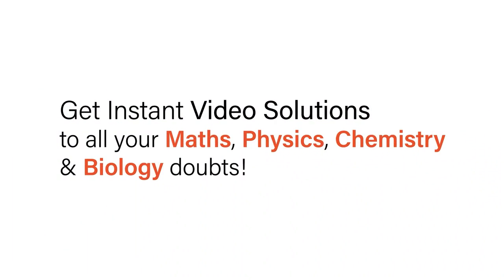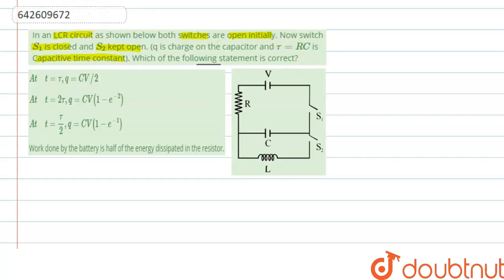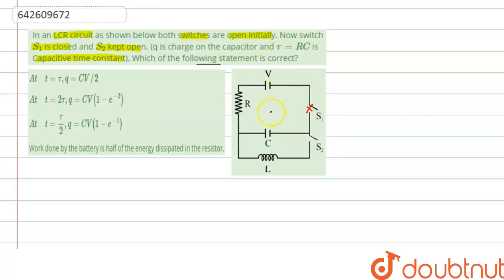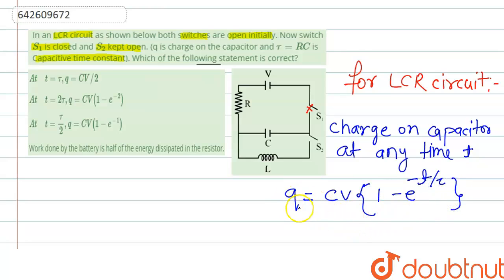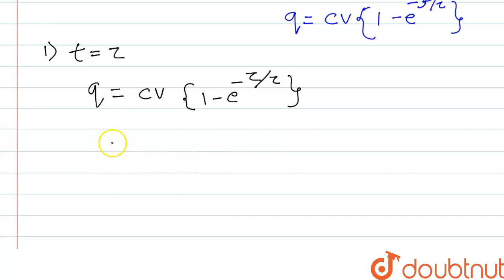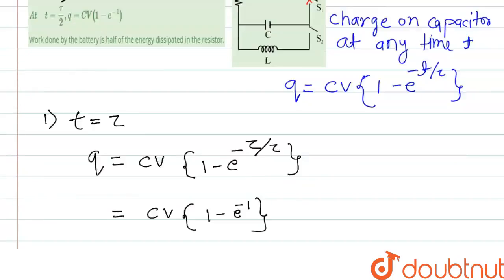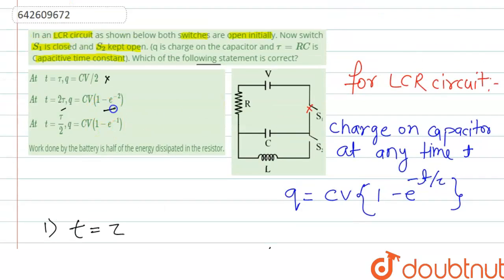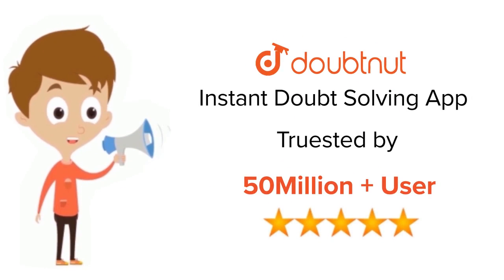In an LCR circuit as shown below both switches are open initially. Now switch S_(1) is closed an...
In an LCR circuit as shown below both switches are open initially. Now switch S_(1) is closed and S_(2) kept open. (q is charge on the capacitor and tau = RC is Capacitive time constant). Which of the following statement is correct?
Class: 12
Subject: PHYSICS
Chapter: JEE MAINS
Board:IIT JEE

👉 Have Any Query? Ask Us.